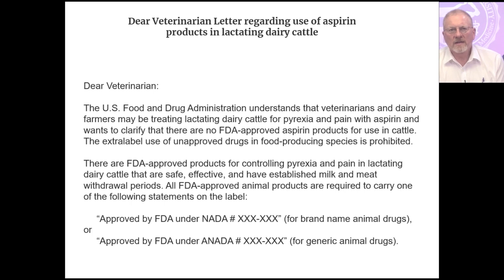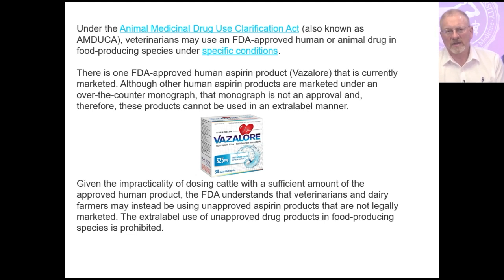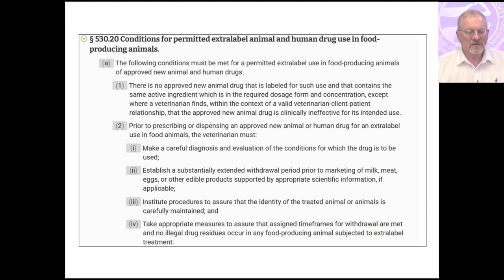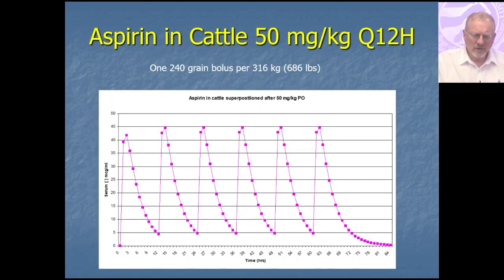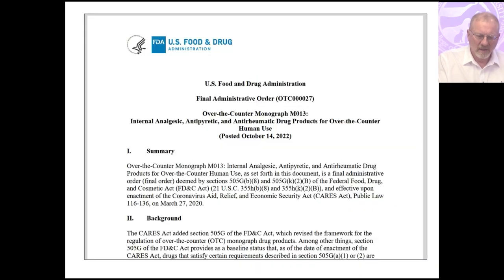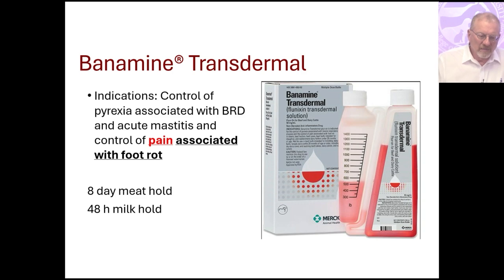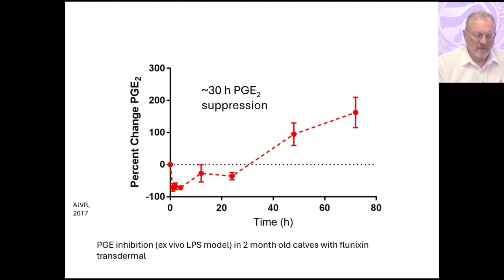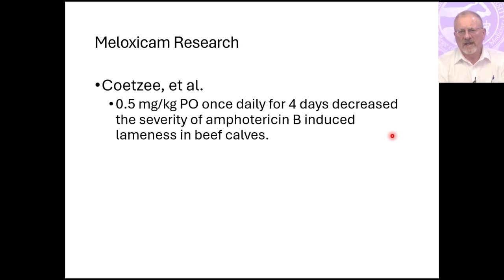FDA Rules on NSAID Use in Cattle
As a part of the KSVDL Webinar Series, Dr. Mike Apley discusses the FDA’s “Dear Veterinarian” letter concerning aspirin use in cattle and the NSAID alternatives that are available.